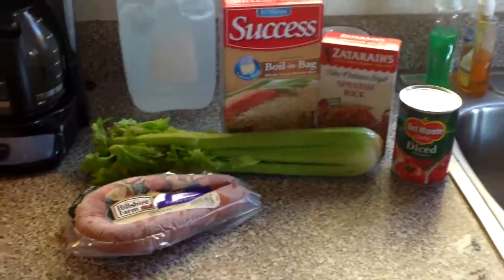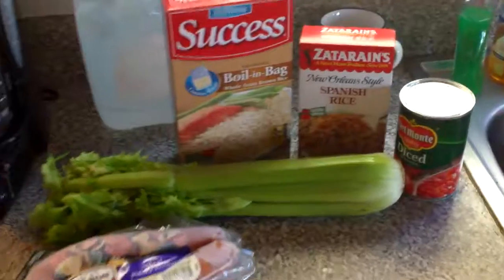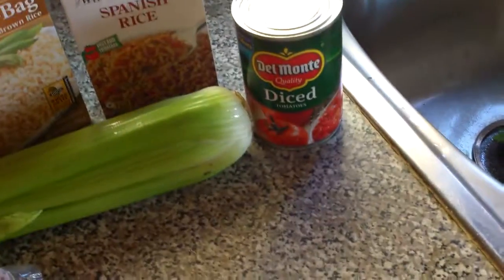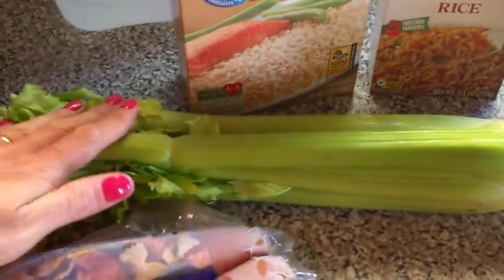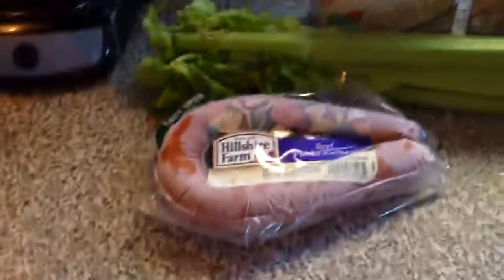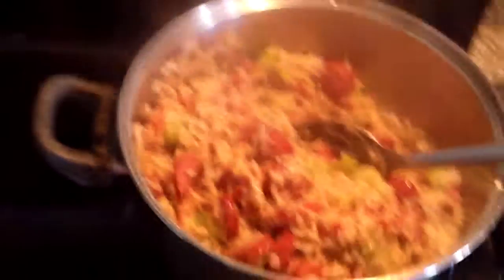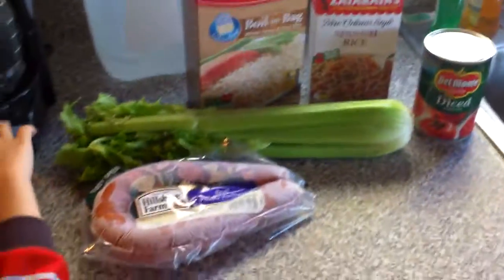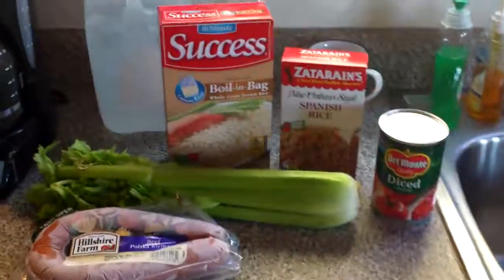COUPONING Meal Prep ON THE CHEAP!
Making a frugal dinner for the family with items I got cheap from couponing.